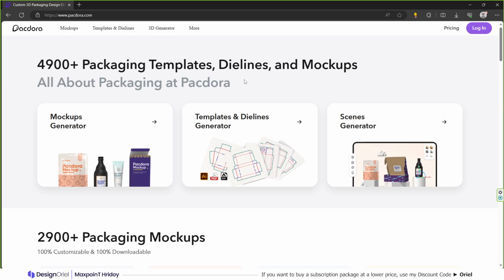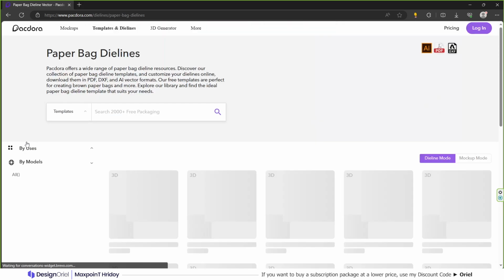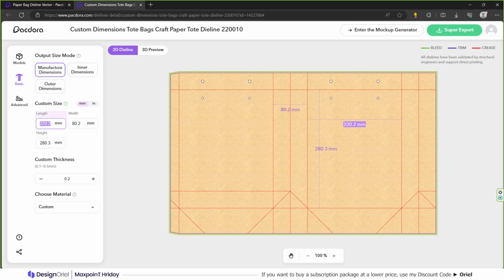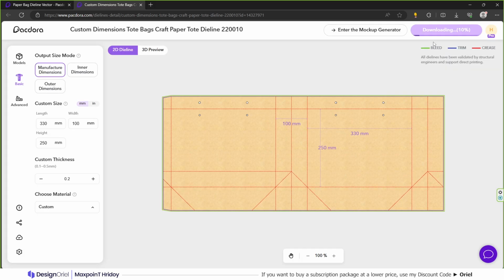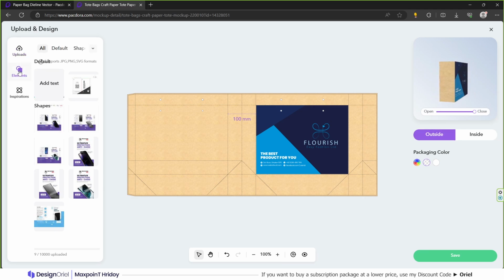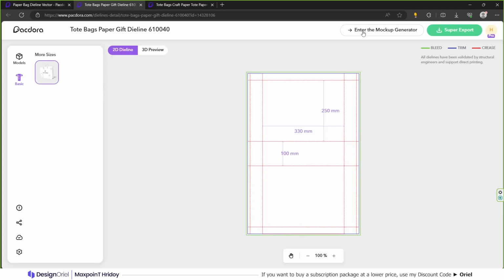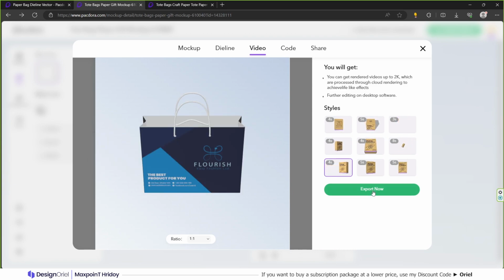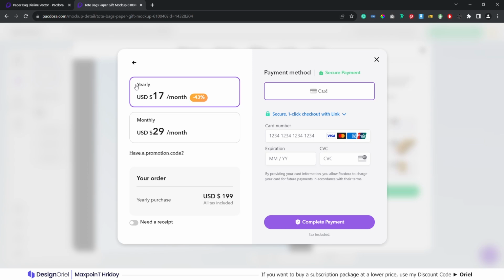Packaging Design Solution at Pacdora | Dielines | 3D Mockups | Templates | Tutorial | MH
✨ শিক্ষার্থীদের সাফল্য ও রিভিউ দেখুন ⤵